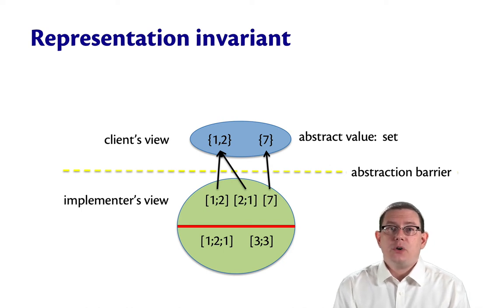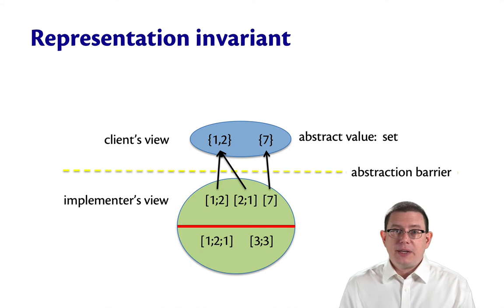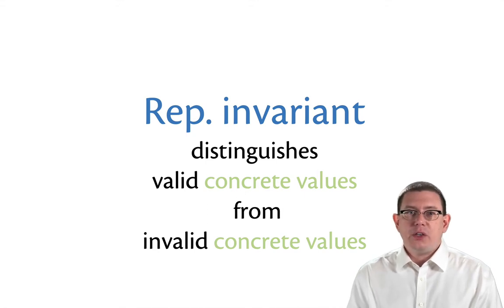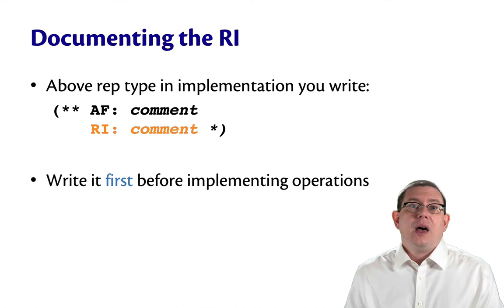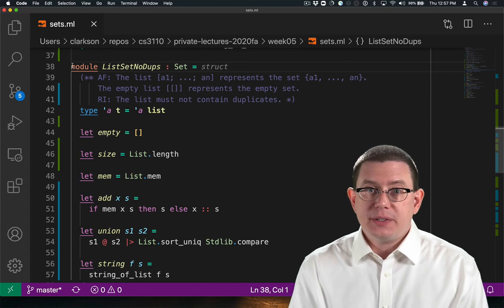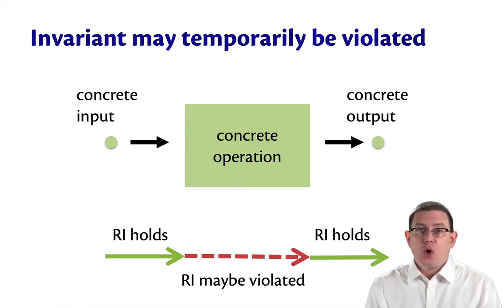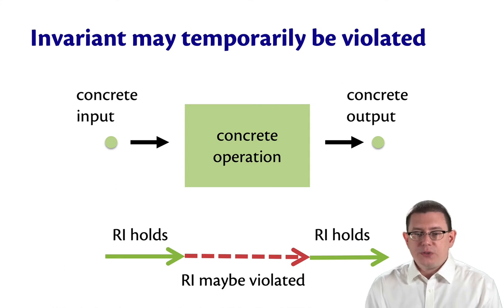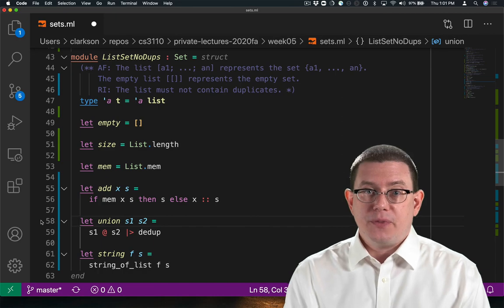Representation Invariants | OCaml Programming | Chapter 6 Video 9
The other key piece of documentation an implementer needs to provide is the representation invariant, which clarifies which concrete values are legal